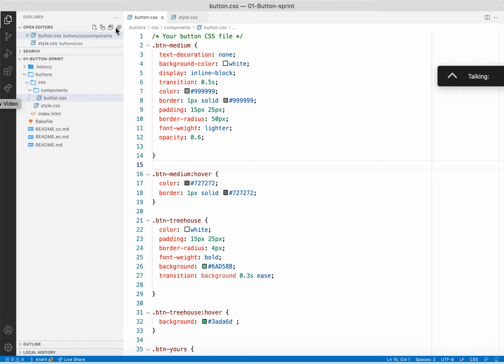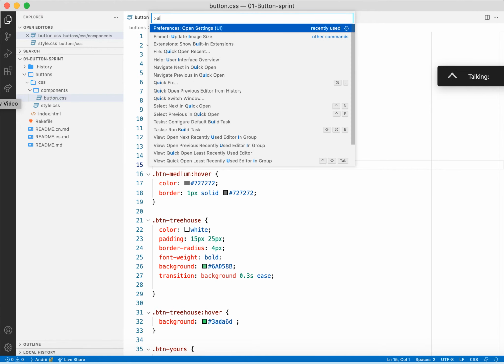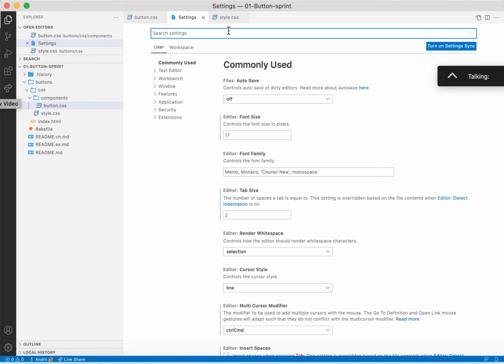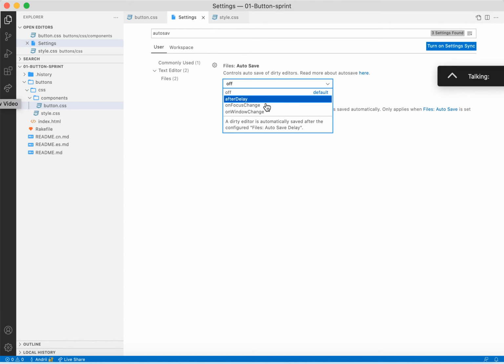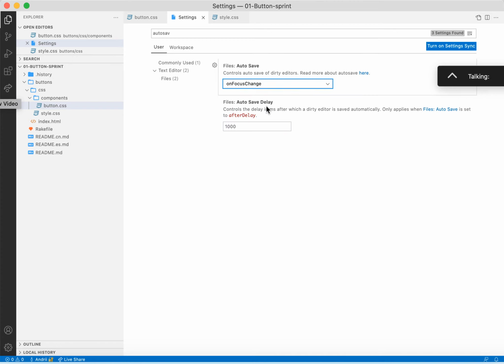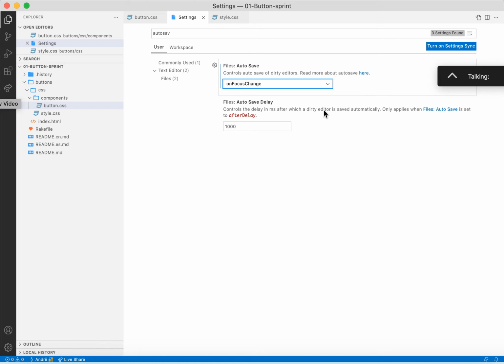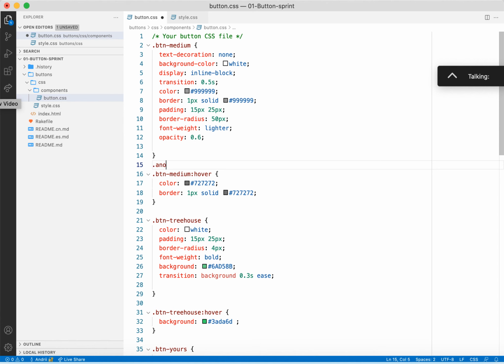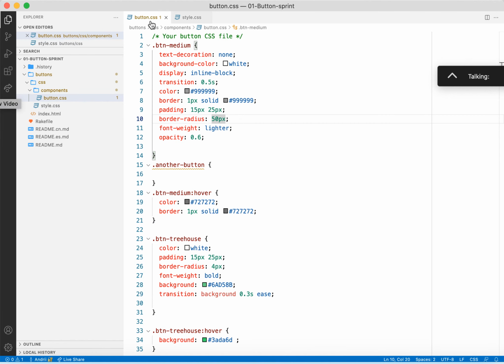How to enable AUTOSAVE in VISUAL STUDIO CODE?